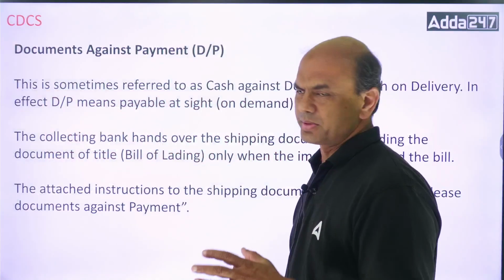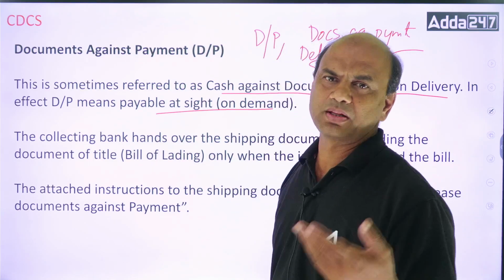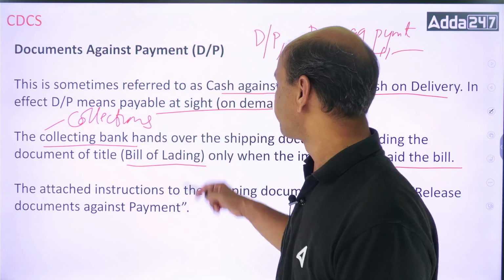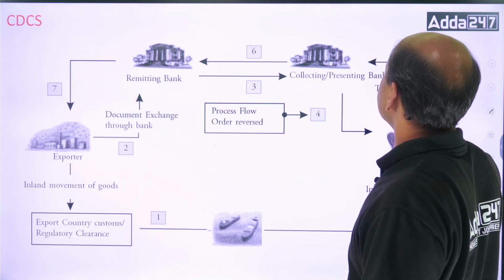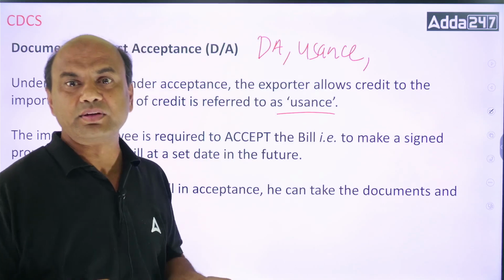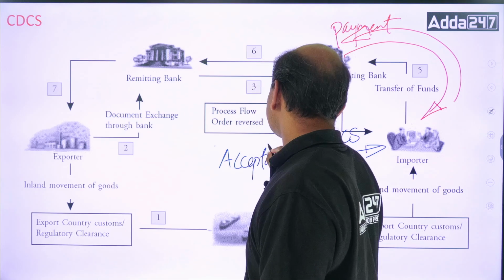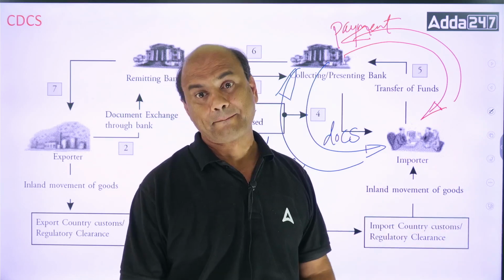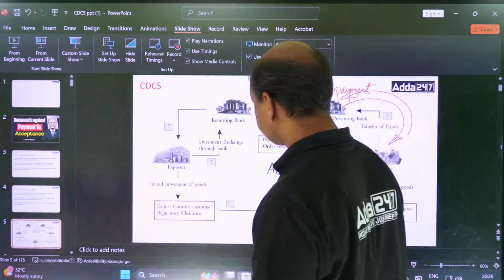Documents against Payment Vs acceptance | CDCS Adda247 | Vishal Mantri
If you are interested in CDCS Exam Preparation, kindly fill this form to get complete details, updates, free guidance & special offers: 👉 Register

Our team will contact you shortly with course details, study plan & expert guidance.